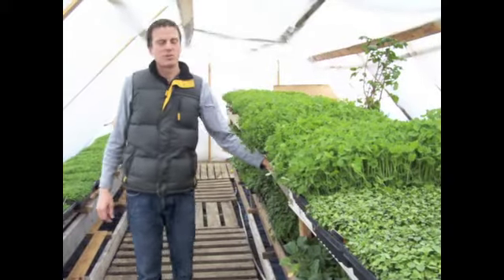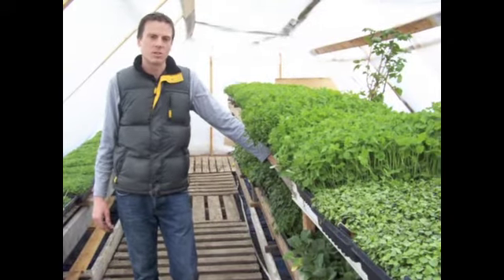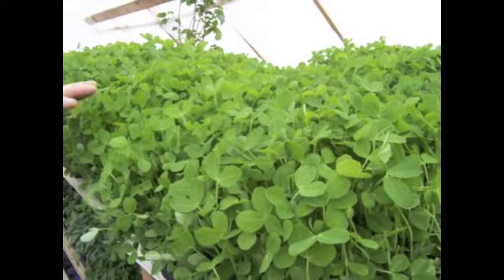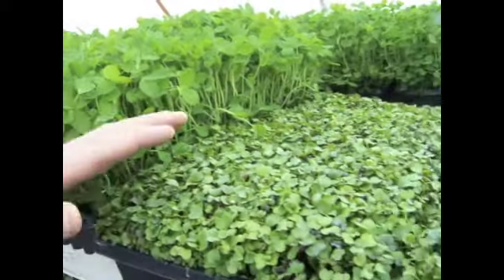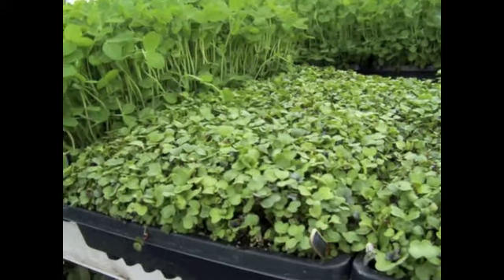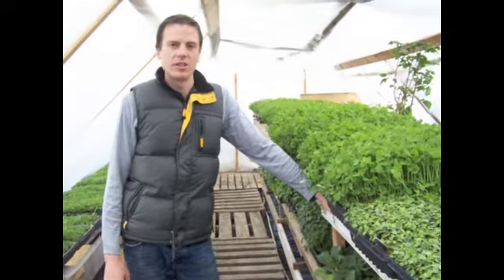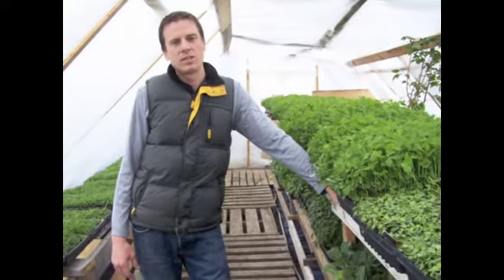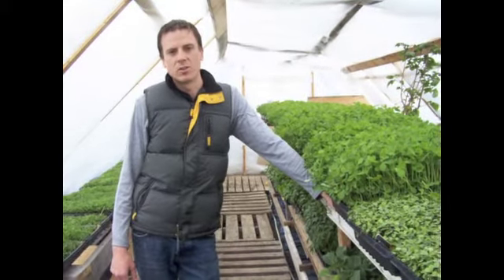The Green Ranch Intro